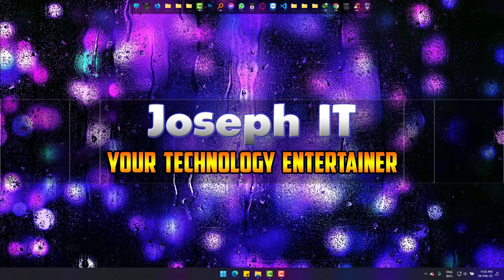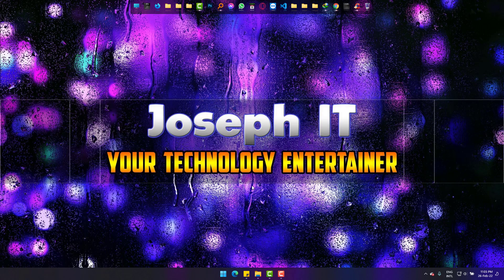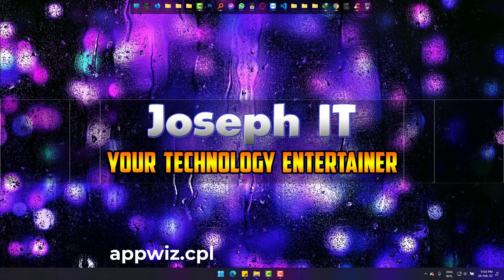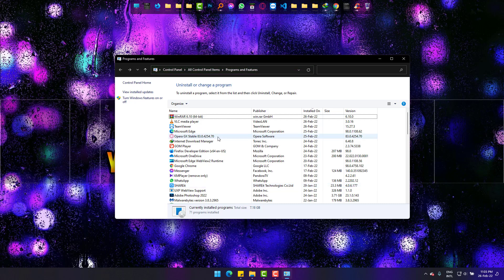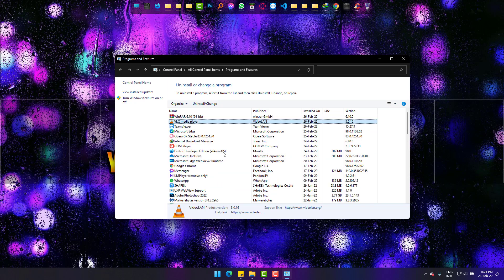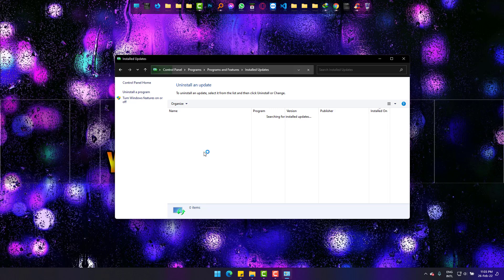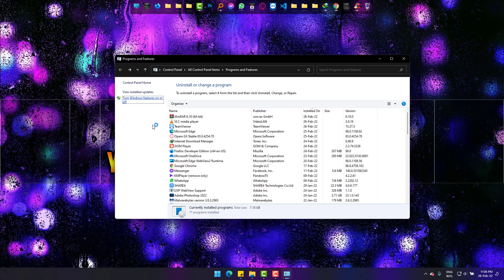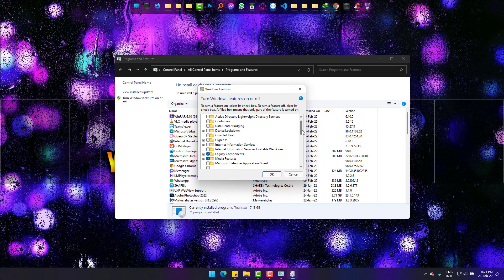How to Bring Programs and Features in Windows 11 - Windows 11 Tips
This video of Joseph IT will show you how to get Programs and Features windows 11. In earlier Windows 10 version, we got this easily but in Windows 11, programs and features bringing is not that easier! How to Bring Programs and Features in Windows 11.

Bring Programs and Features in Windows 11 with CMD with a simple code!
To know how to do this in tips and tricks of Windows 11 tips Playlist please check the entire video.
How to get programs and features is now easier with Joseph IT.